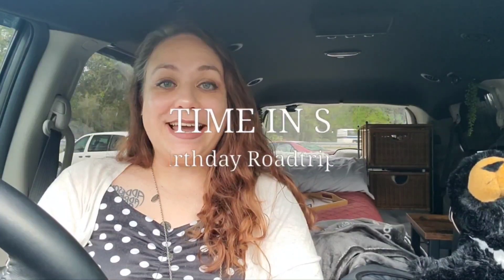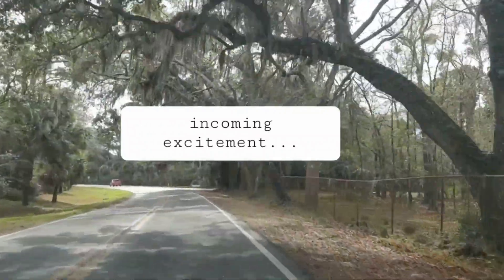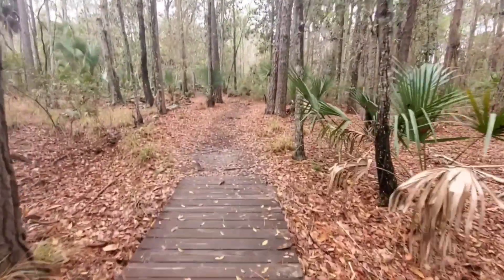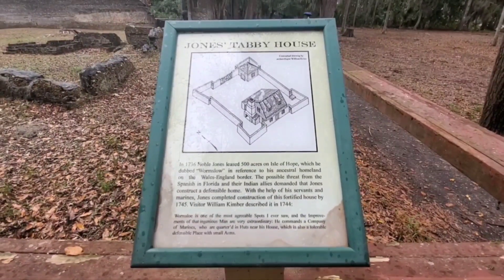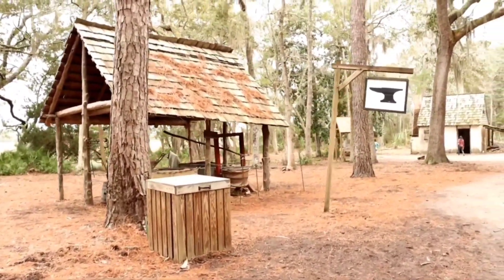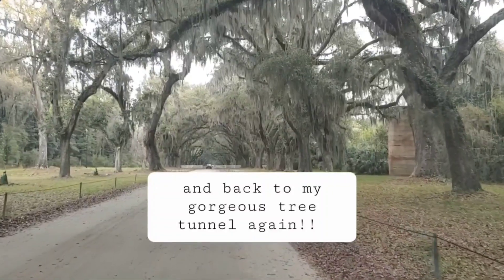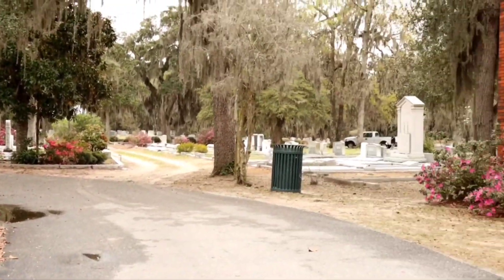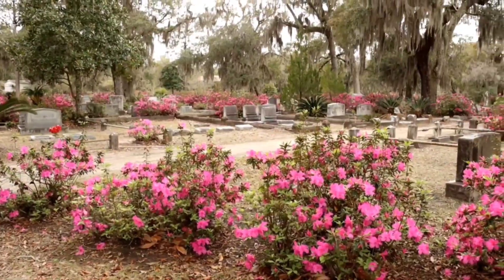Solo in Savannah for my first visit! / Exploring Wormsloe Historic Site & Bonaventure Cemetary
Come with me on another solo adVANture - this time on my BIRTHDAY! - for my first day of my very first visit to the city of Savannah!!

Today we will explore the famous Wormsloe Historic Site (where scenes from Forrest Gump and other movies have been filmed over the years), and then head over to Savannah's largest and most well-known cemetary - Bonaventure Cemetary, where we timed our visit just right to experience it during peak azalea season!! 😍😍

I hope you enjoy touring these amazing places with me... make sure you tune in next time, to see what other awesomeness I find in the Hostess City of the South!!